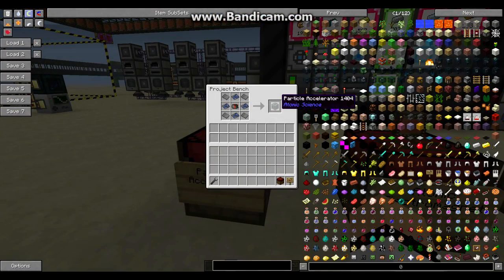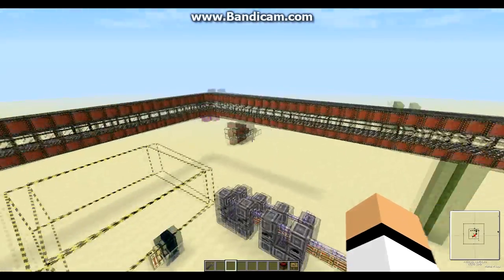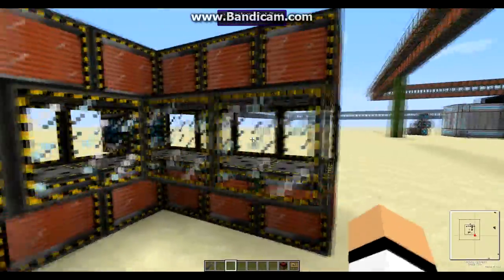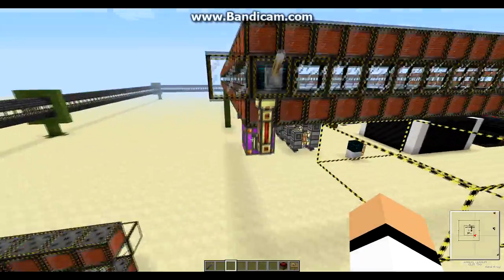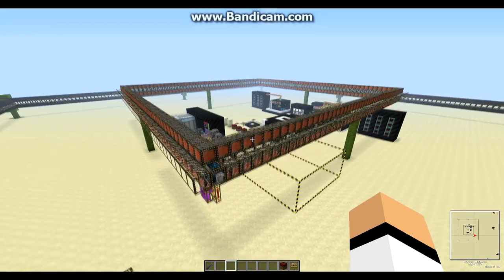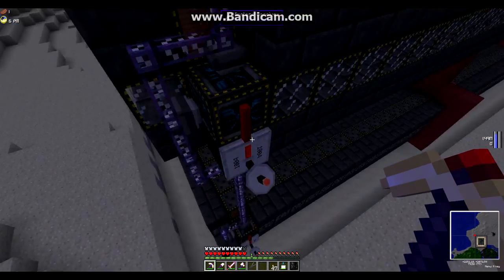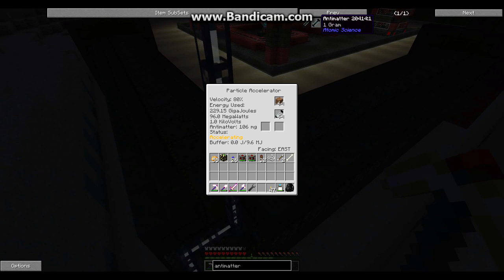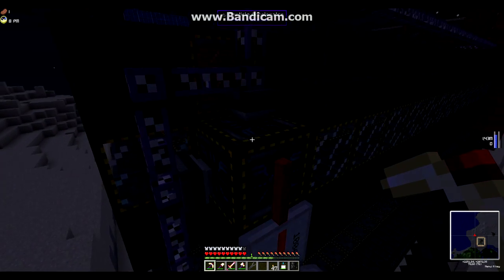Tekkit - Particle Accelerator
In this episode of Tekkit I'll be showing you how to build  / use your Particle Accelerator.

Recorded on Tekkit v1.2.10cx